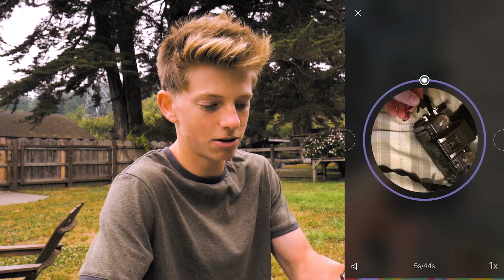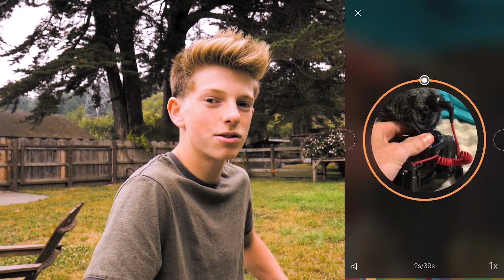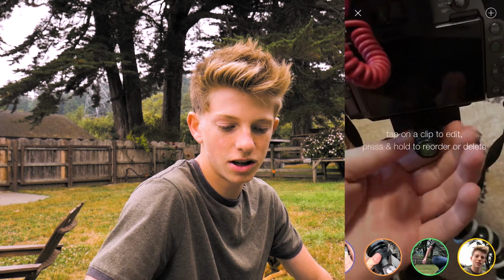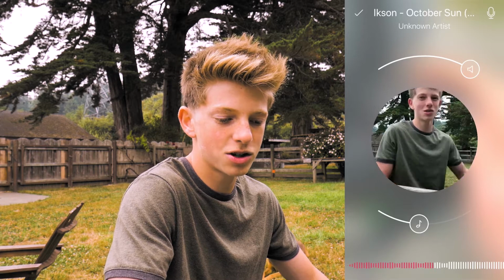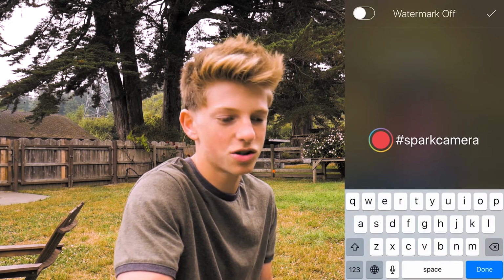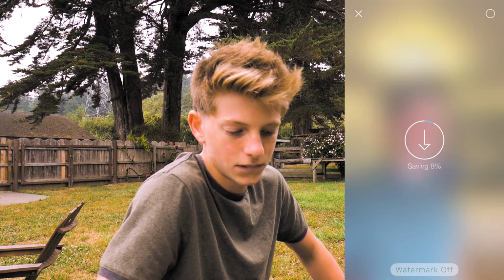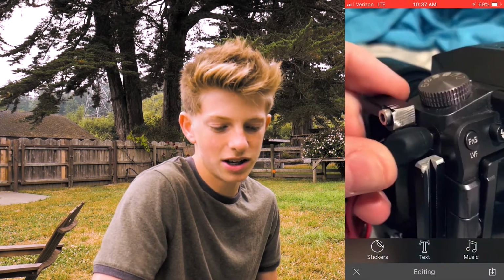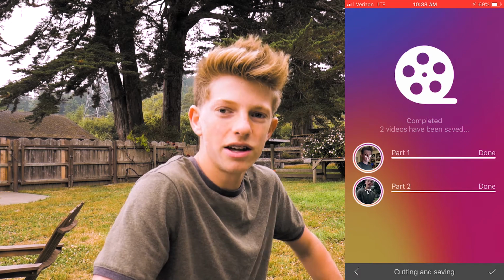Make AMAZING INSTAGRAM STORIES